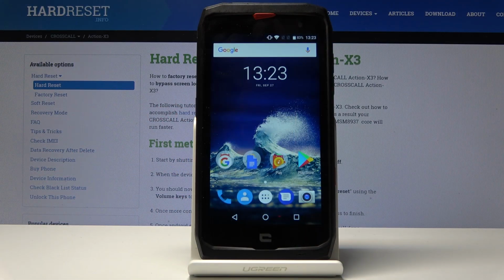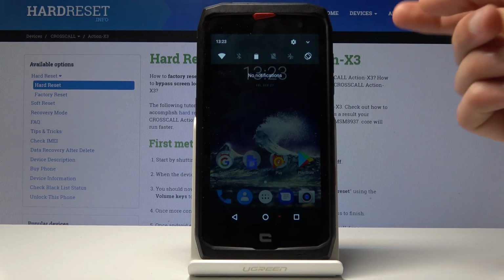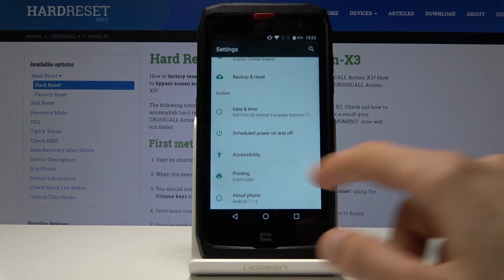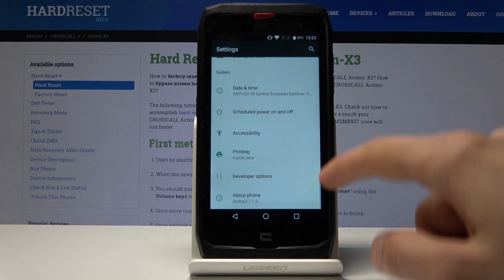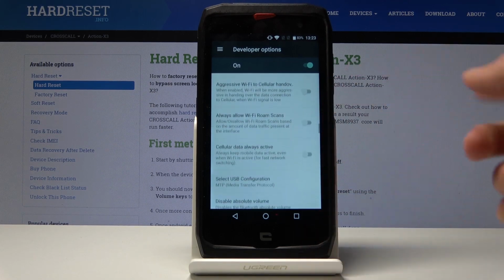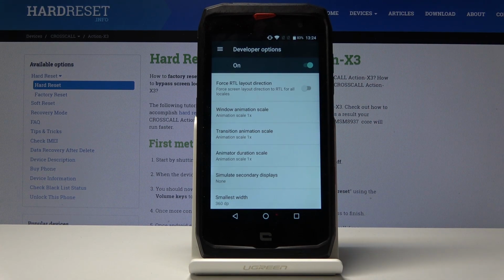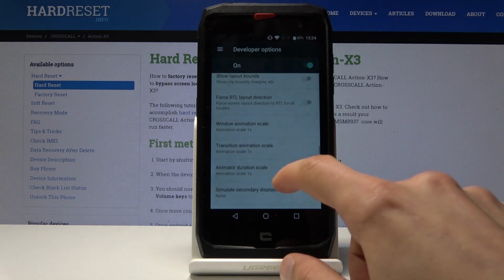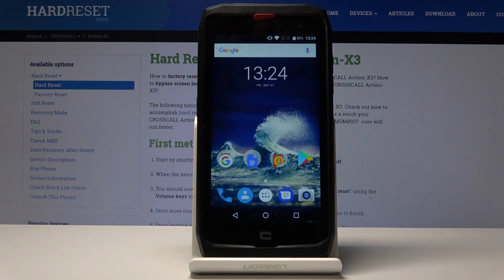How to Enable Developer Options in CROSSCALL Action X3 – Enter Developer Settings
If you are interested about getting access to change more settings of your Crosscall, watch the following instructions and learn how to enable Developer Options. Look on the presented steps and smoothly configure system behaviors. Follow out video guide and manage developer options easily.

How to activate Developer Options in CROSSCALL Action X3? How to enable Developer Options in CROSSCALL Action X3? How to use Developer Options in CROSSCALL Action X3? How to boot Developer Options in CROSSCALL Action X3? How to enter Developer Options in CROSSCALL Action X3?